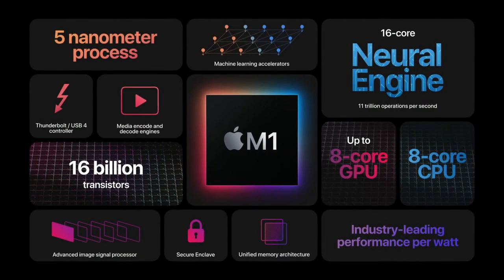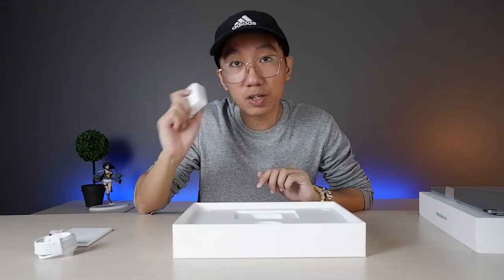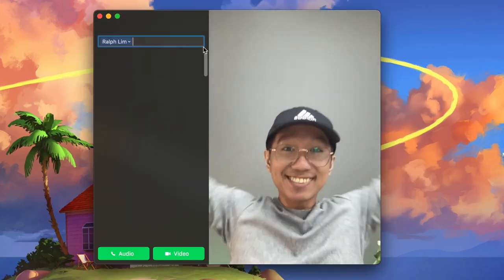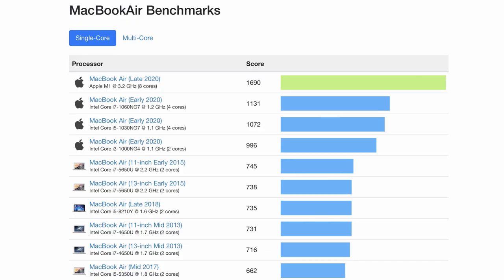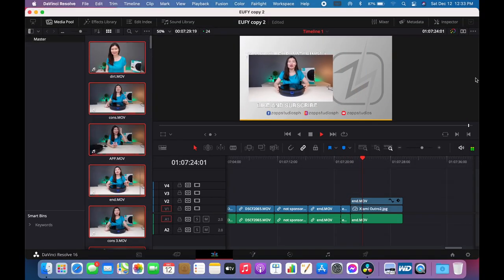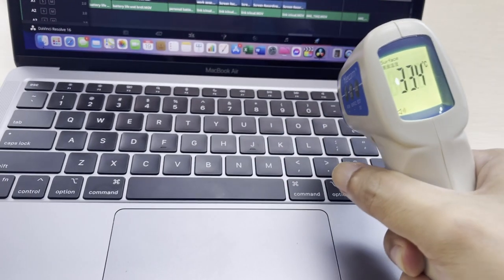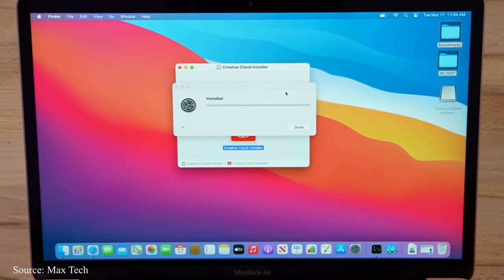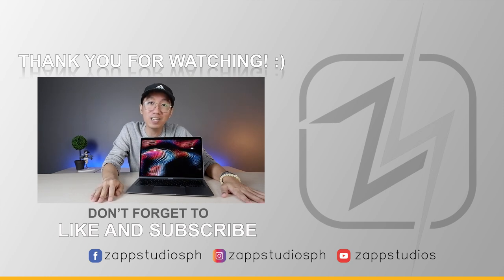M1 Macbook Air 2020 Unboxing & Review - Watch this before you buy! (PHILIPPINES)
Macbook Air M1 2020 (Base Model)
Unboxing and Quick Review

You can buy your M1 Macbook Air or other Apple products at Doctorgadgets

If we reach 1k SUBSCRIBERS before Jan 31, 2020 we will be giving away 1 cellphone to a lucky subscriber
The prize will be announced on our next video*
Draw date is on Jan 31, 2021*